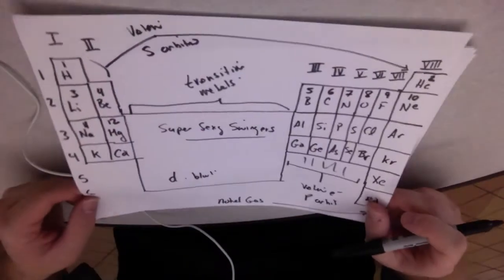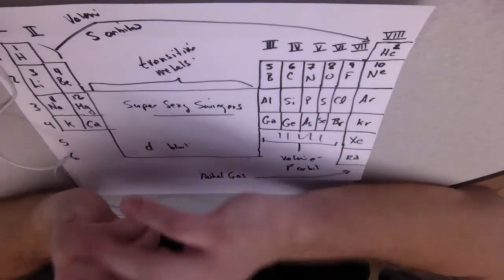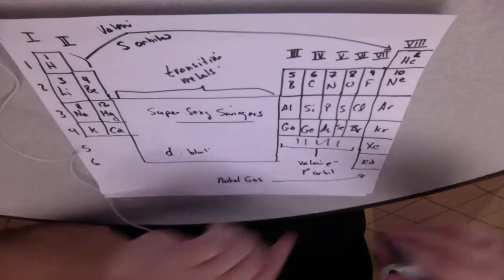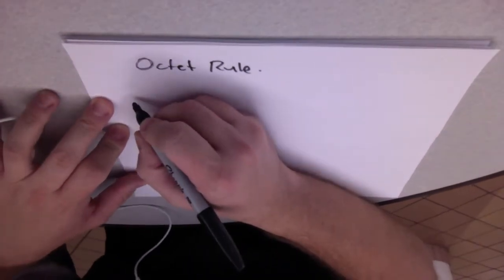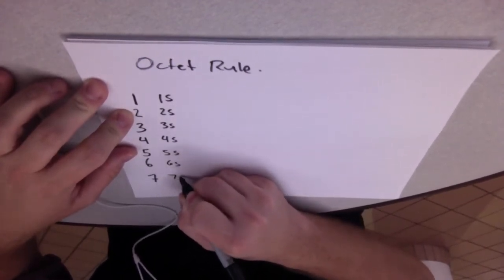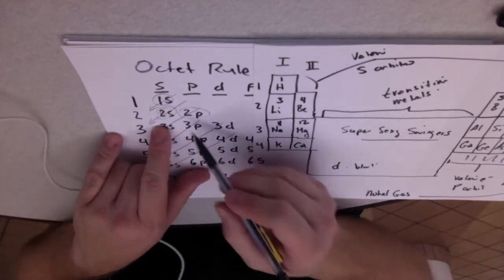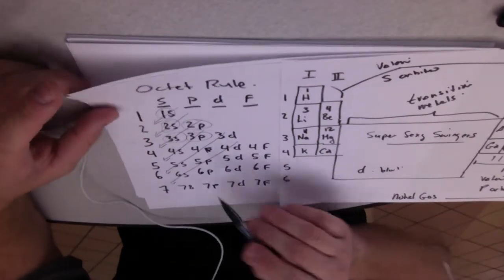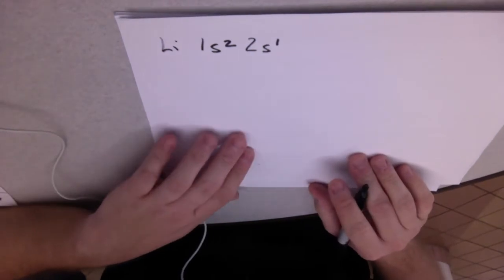Chemistry Overview 2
Continuation of the overview with a focus on ionic and covalent bonding.